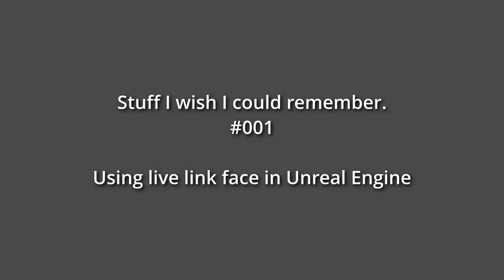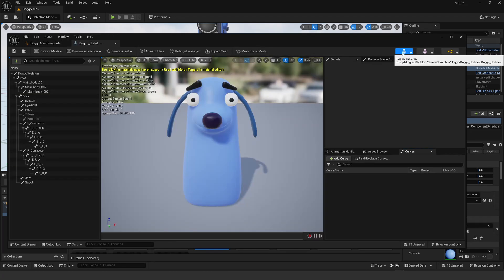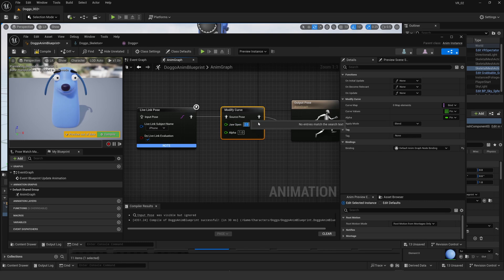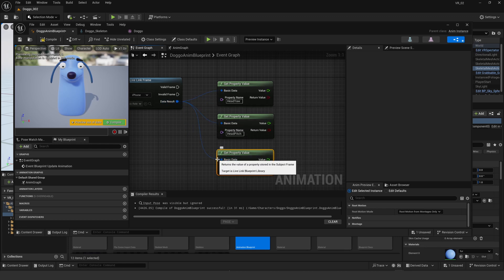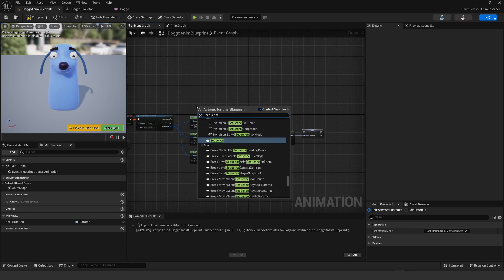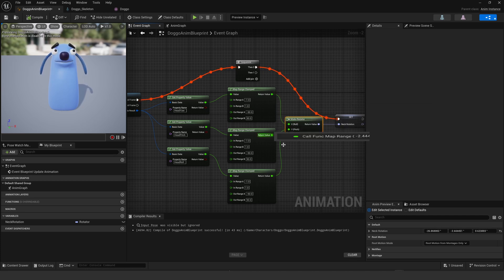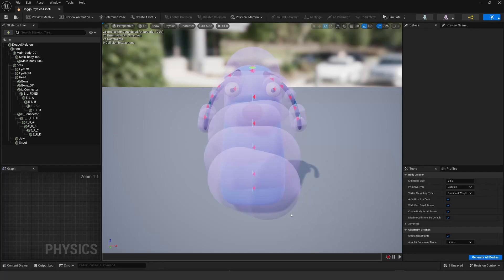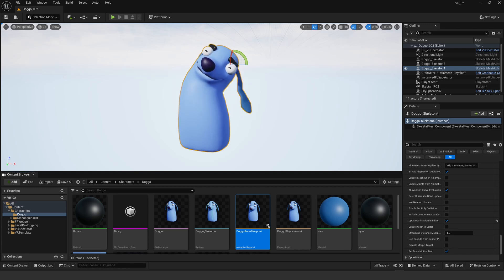Live Link Face in Unreal Engine 5.4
This also assumes you have loaded the apple ARKit plugin under edit/plugins. Oops! I forgot to mention that one.

This is for me to help remember what I learned using Live Link Face to control a digital puppet in unreal Engine. I thought I'd doccument as I go so I can refer to this later rather than go back through all of the various youtube links and pages to re-learn.

Next I will learn how to move the puppet around using my Meta Quest VR controllers and do a lot of tidy up.

I'm very new to it all so aplologies if I have done something stupid :)